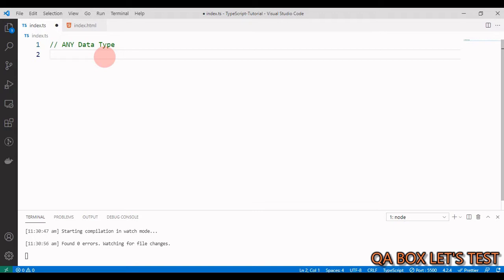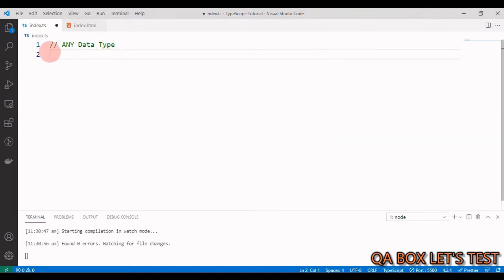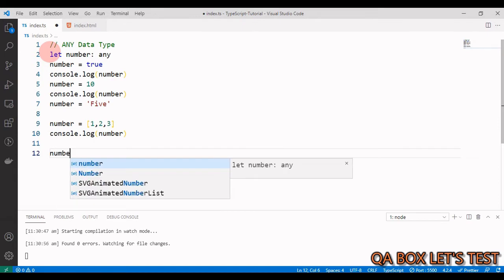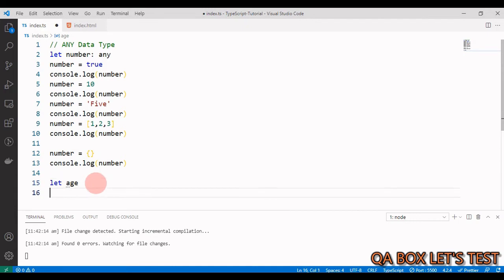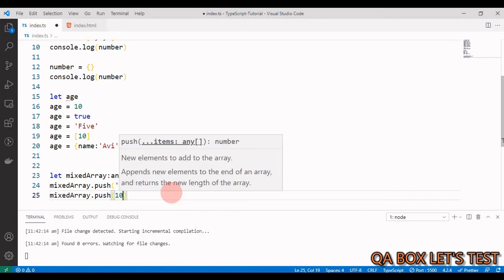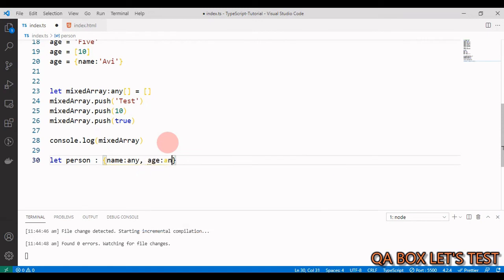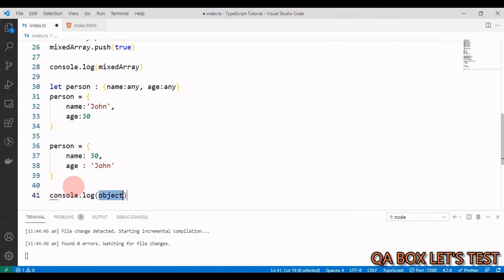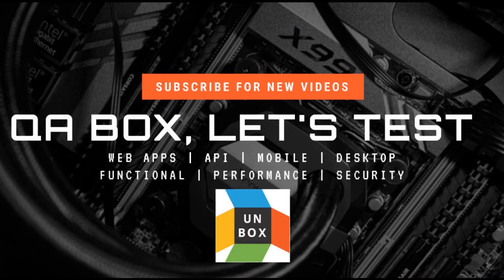Part 6 - TypeScript - ANY (Dynamic) Type